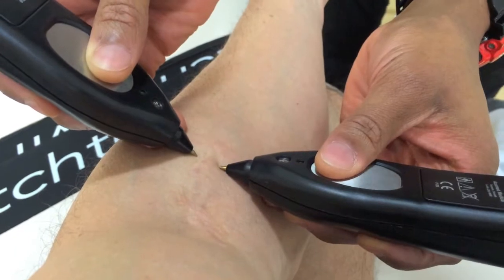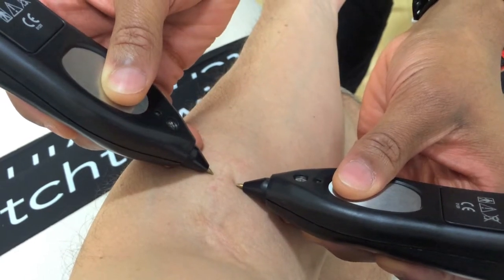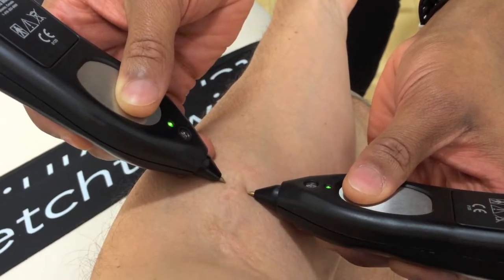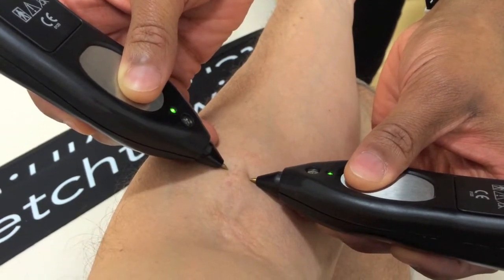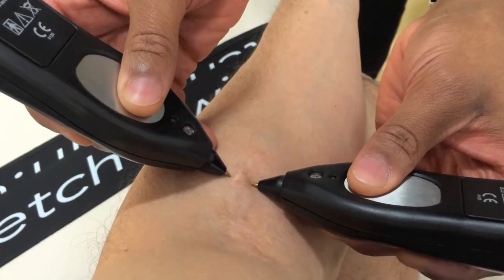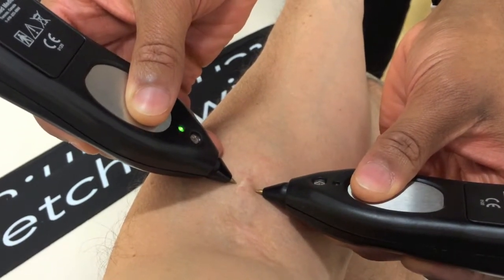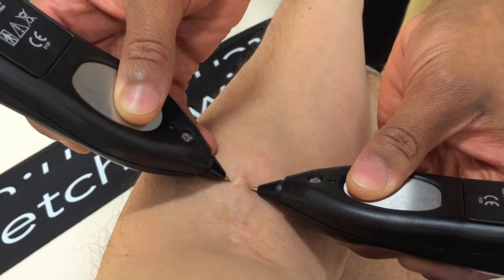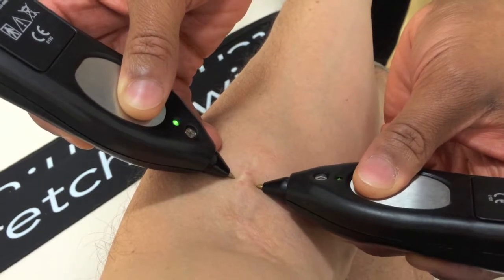Bodywork for Weight Lifters (Part 3)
In the third segment of our five-part series, fascial stretch specialist Robert Glean discusses the importance of muscle integration during therapy (i.e., combining muscle relaxation with movement and stability), and how lengthening tissue can help with growth and overall health.

In the video, we get a glimpse of Fascial Stretch Therapy in action along with a neat device called The Dolphin Neurostim.